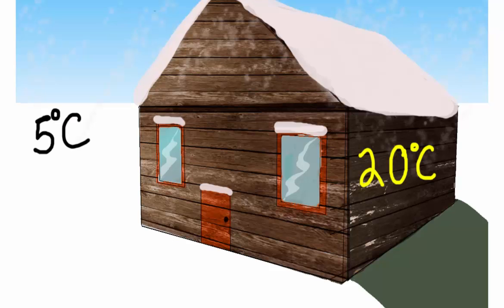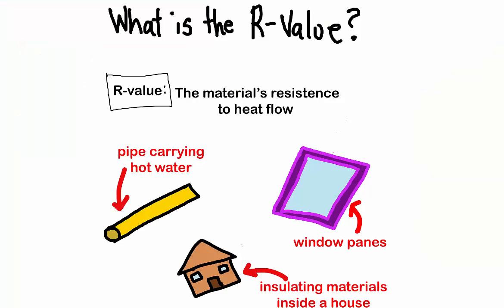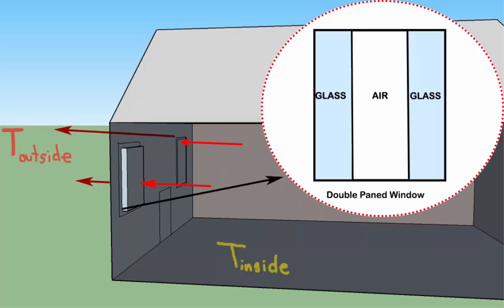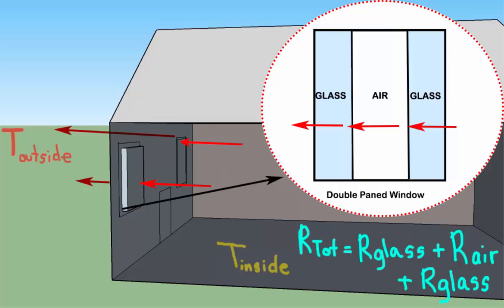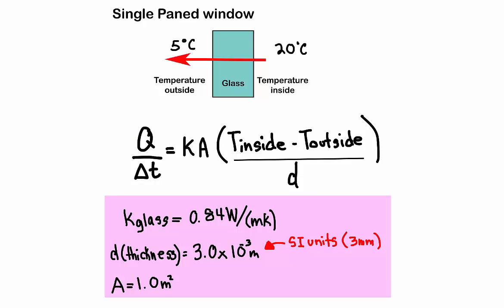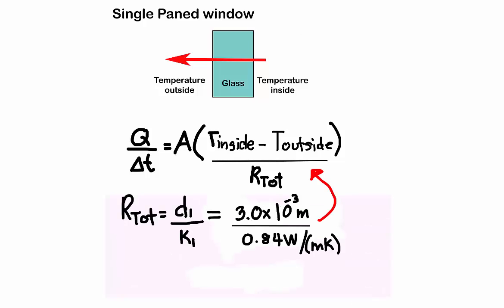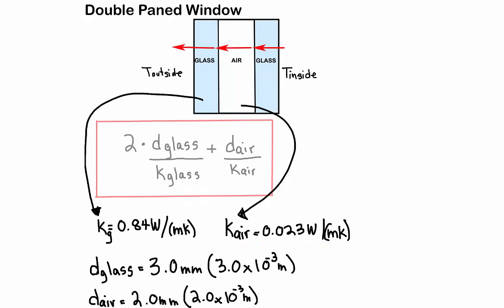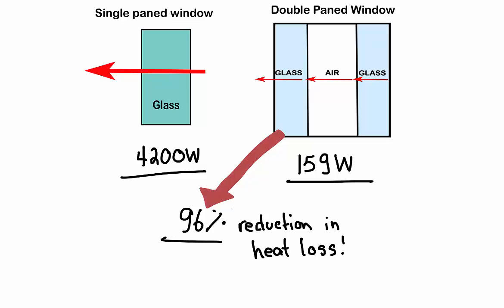Cabin Windows Finished2